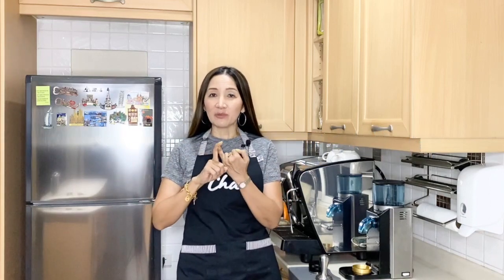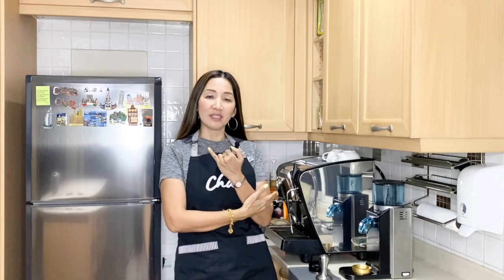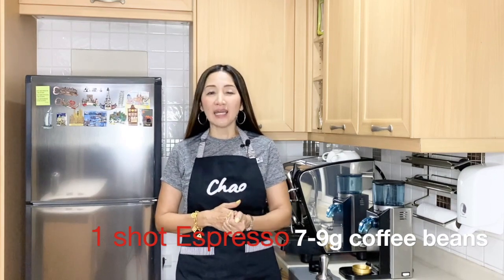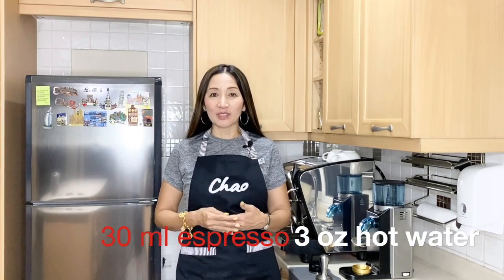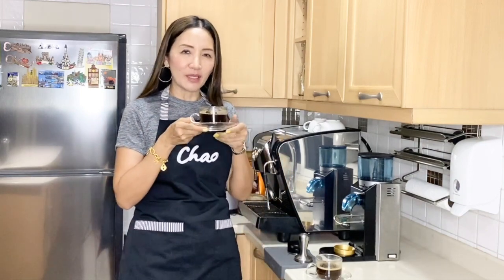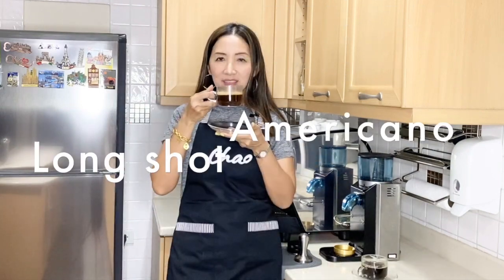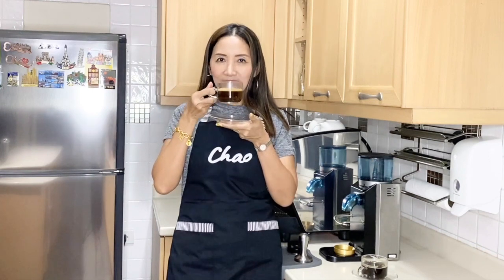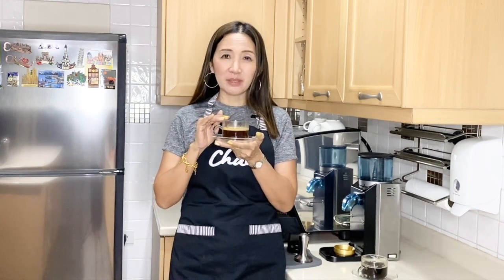HOT AMERICANO 2 WAYS: SHORT VS LONG SHOT - FIND OUT WHICH ONE I PREFER!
1oz = 30ml

Recipe using single basket = 7-9g coffee beans
Single Shot
Espresso 1 oz
Hot Water 3-4 oz

Long Shot
Espresso 4 oz